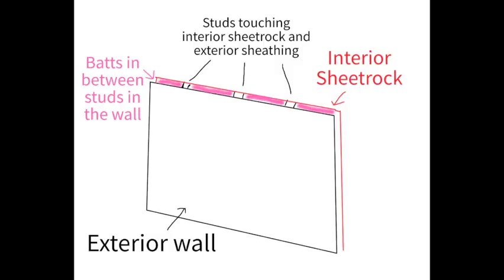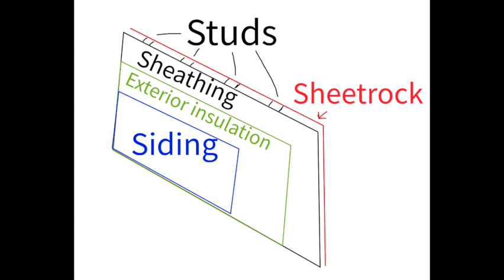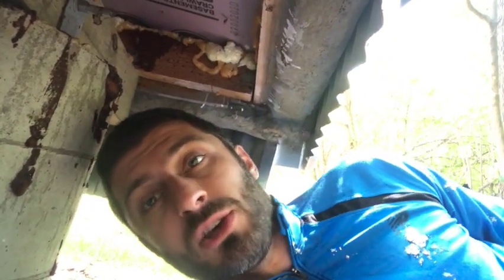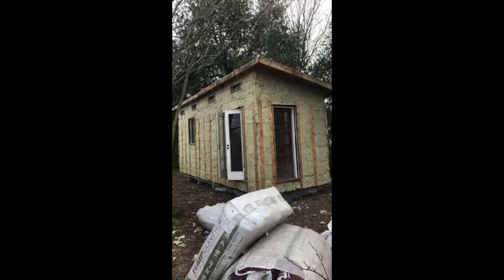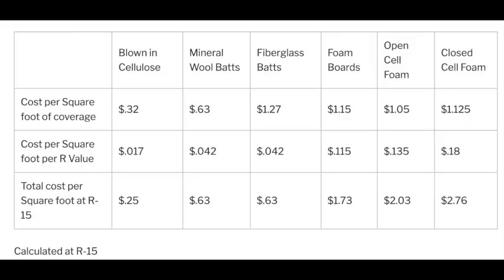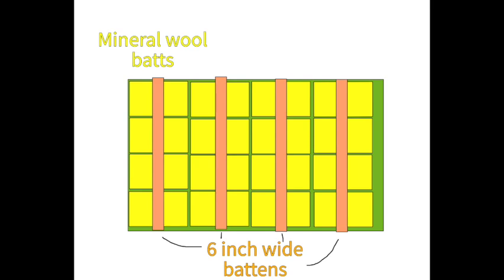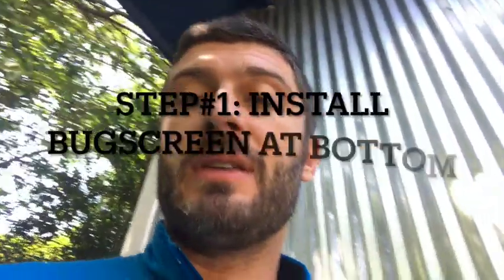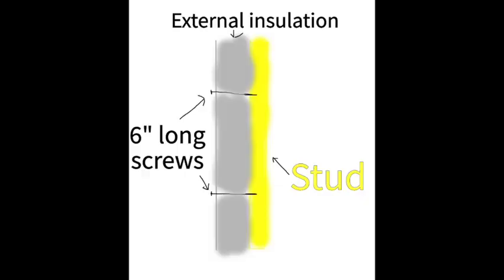How to Install External Insulation for Cheap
External insulation improves insulation performance by eliminating thermal bridging. The downside is that it can often cost more than more traditional insulation set ups. In this video I explain step by step how I installed external insulation for cheap.